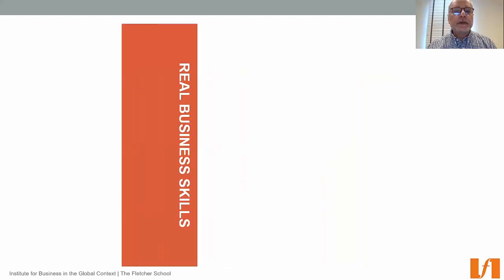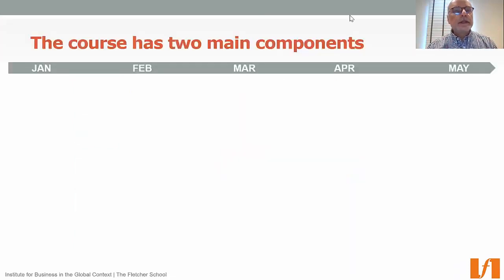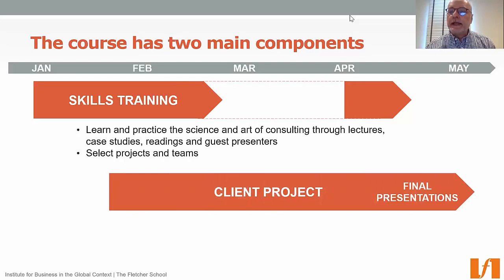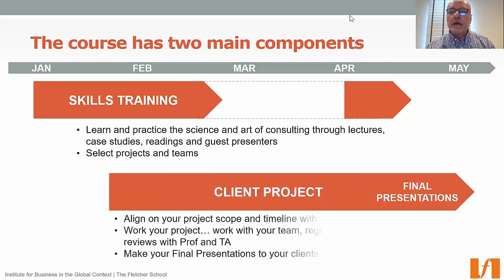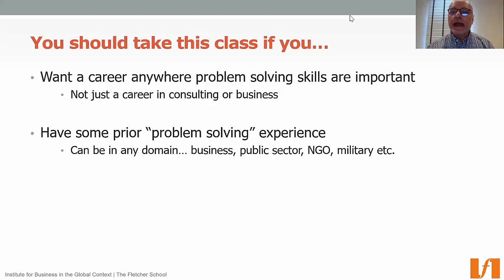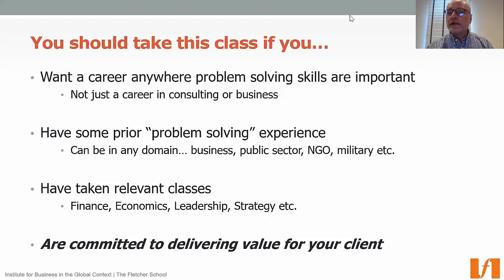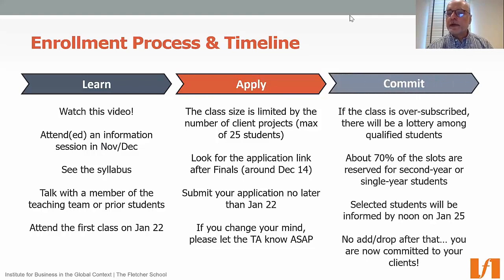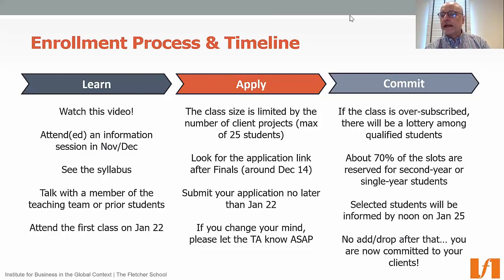Field Studies Global Consulting (Economics & International Business B237) Professor Dipinder Singh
The goal of this course is to provide an introduction to consulting as it is practiced worldwide and across sectors. Students will achieve this goal by undertaking a consulting engagement for a real-world client. The first part of the course will include an introduction to and practice in the essential skills that form the core of professional development for consultants at top level firms. Students will then put these skills to the test by completing a team consulting project for a sponsoring company. Open to students who have completed B225 or B230 and/or B200 or with permission of the instructor. Class size will be limited by the number of projects confirmed by external sponsors with a maximum of eight projects, or forty students, being accepted. Input for the project grade will come primarily from the client; team self-evaluations will be reflected in individual final grades. An application is required for permission to enroll.

Course Details

Time: Fr 9:00AM - 12:00PM
Location: Cabot Intercultural Ctr, ASEAN, Medford/Somerville
Session: Regular
Credits: 3